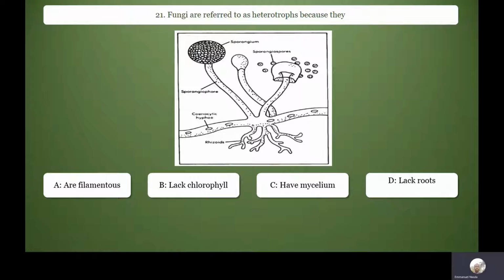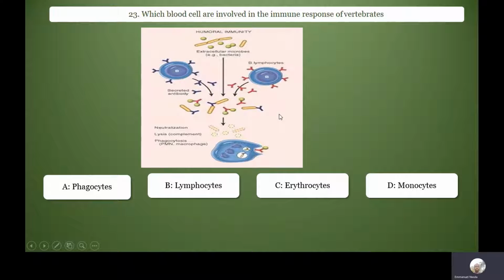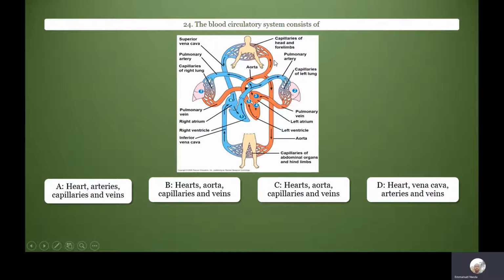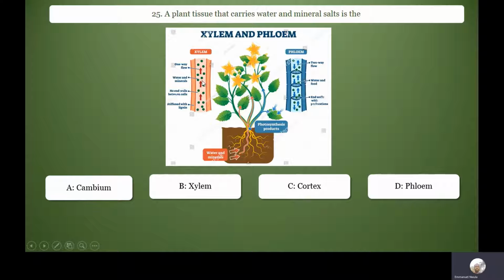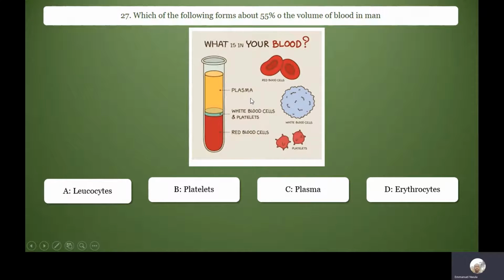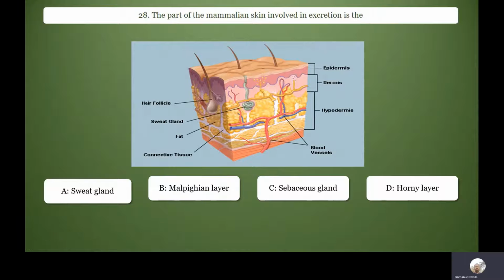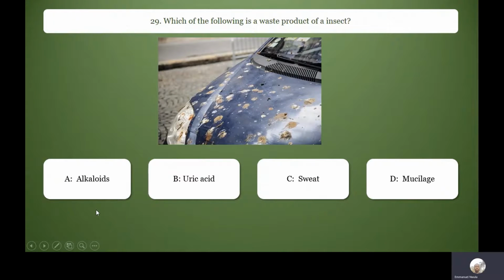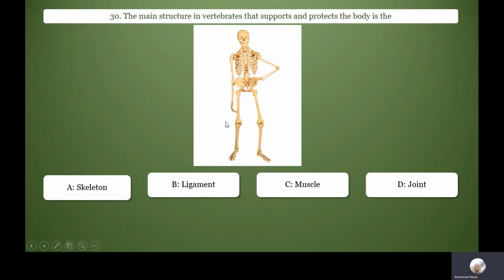Visual Biology 2013 UTME Part 3